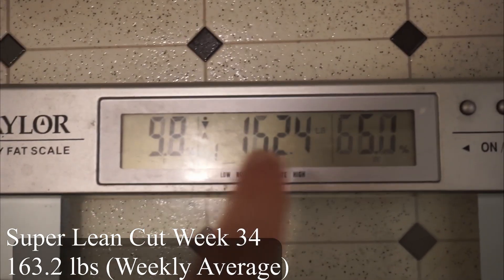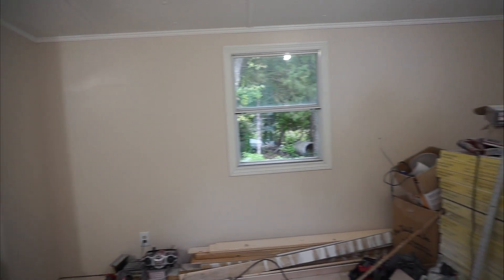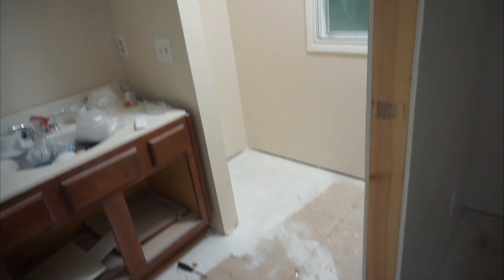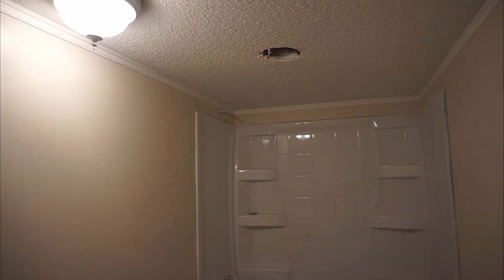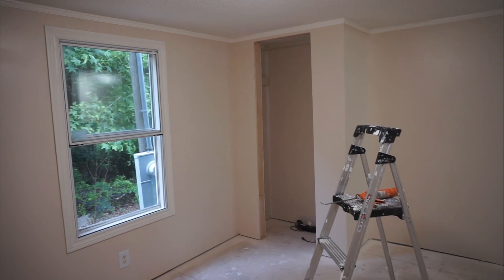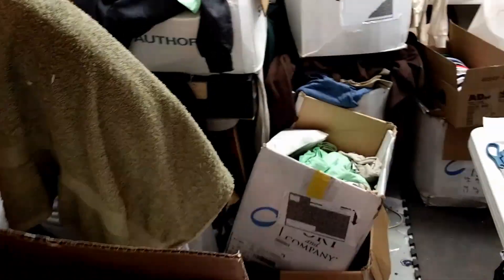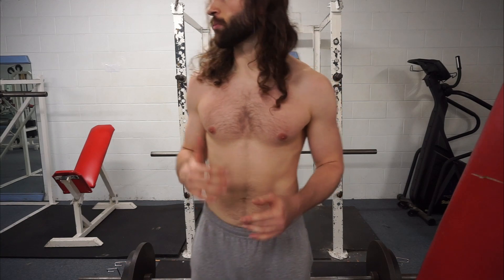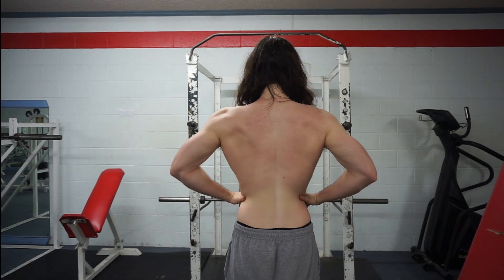Fuark My Legs Are Huge Starting New Project Day Vlog Starting To Get Lean! Super Lean Cut Week 34